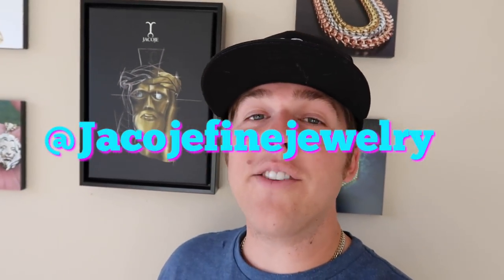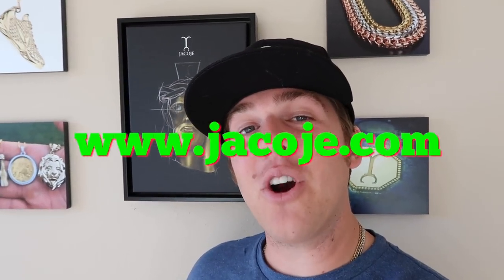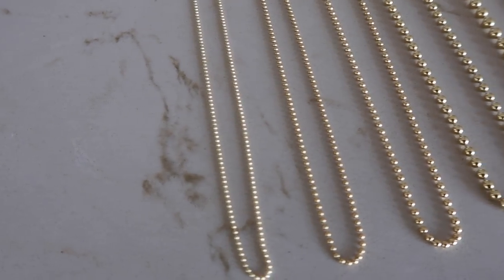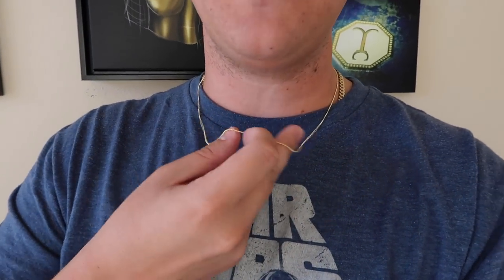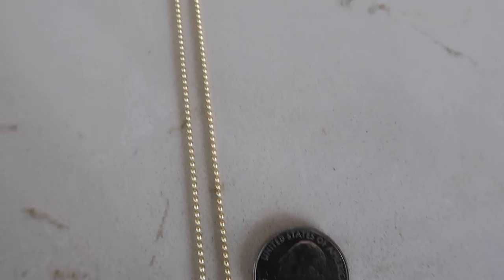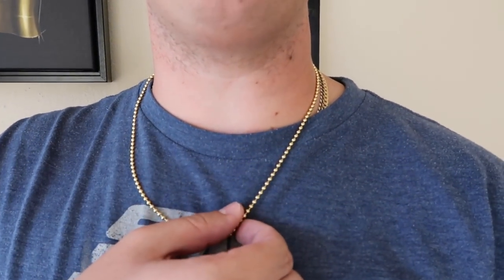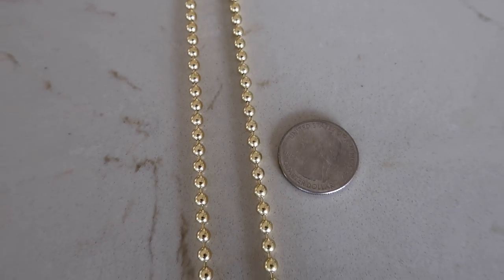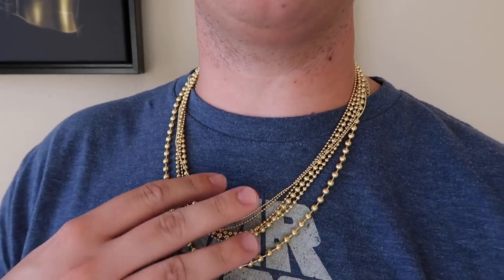Gold BALL CHAIN Review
Let's take a look at the ball chain, bead chain or some call military dog tag style chain. They're a very classic chain. Perfect to pair with a nice pendant.